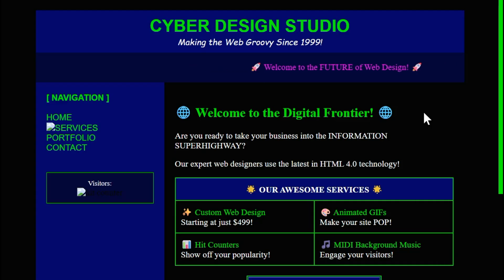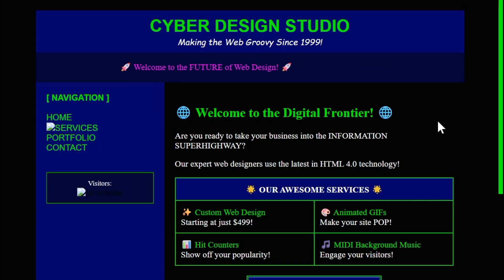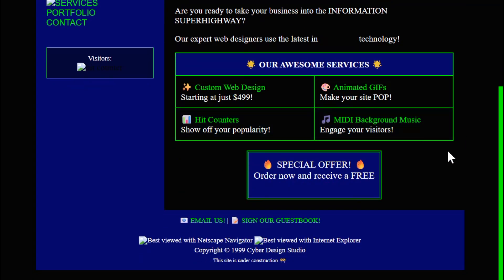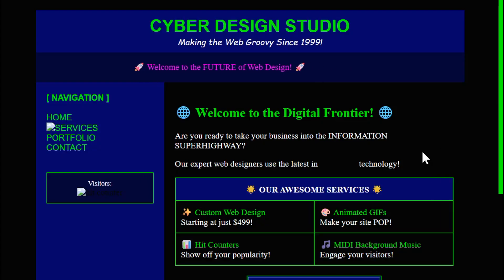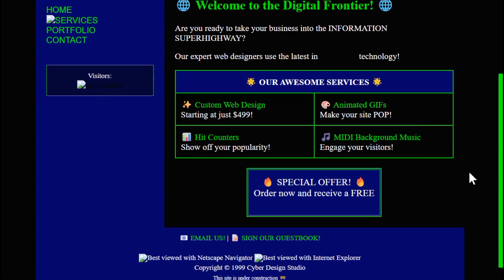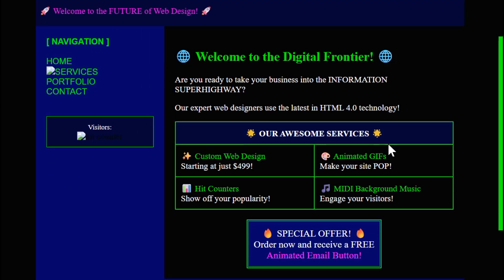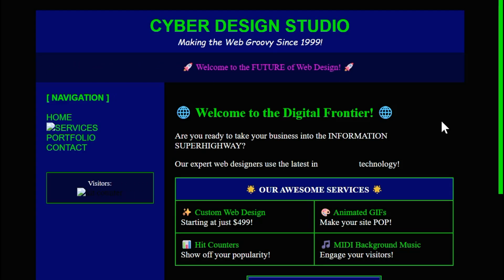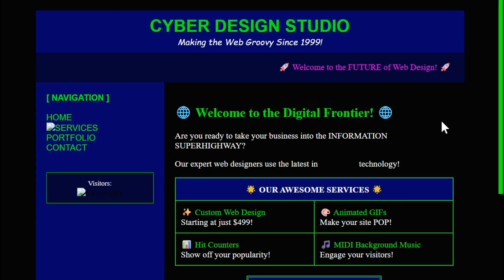🌀 I Built a Retro 90s Website — No JS, No Frameworks, Just Pure HTML Vibes 💾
Hey folks —
In this video, I’m taking you on a little time-travel journey back to the weird and wonderful days of the early web. No JavaScript frameworks, no Bootstrap — just raw HTML 4.01, CSS1, table layouts, and of course… that marquee tag that made me crazy in the 90s (you know I wanted to learn web design when i was a kid, just to make that marquee)🌀

This is more than just a design — it’s a love letter to the old internet.
I’ll also talk about the tools used, how sites were made back then, and why I think there’s still something magical about those pixelated, flashing, chaotic pages.

Wanna see how it was built?
Or maybe you'd like your own retro landing page?